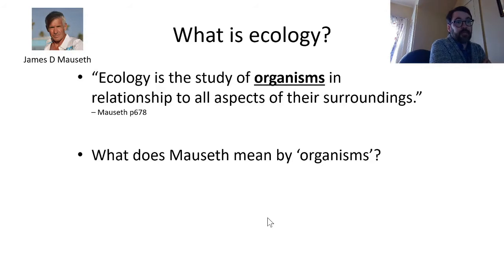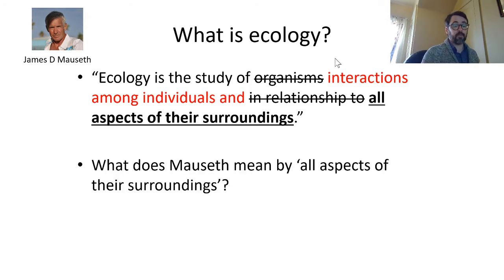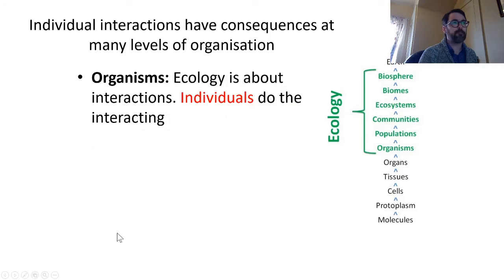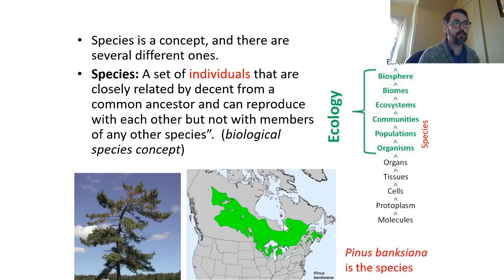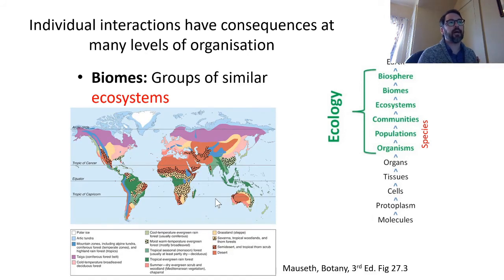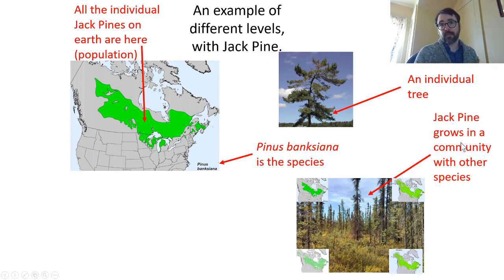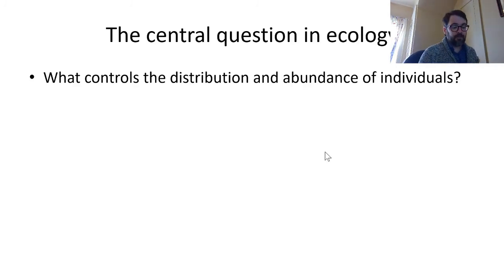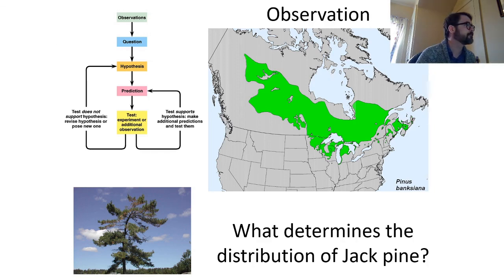Introduction to plant ecology, module 1.2 - Ecology and different levels of study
This is part 1.2/1.4 of what is intended to be a 15 module (i.e. five week) introduction to plant ecology. Including four laboratory exercises.

The course uses Mauseth's Introduction to Plant Biology 6th Ed. If you want to follow along.
Suggested reading: Ch 25 pp 677-689

CoVid-19 forced us to move teaching online at the end of the spring semester of 2020. These are the videos I made for the five weeks of freshman intro botany that serves as an introduction to ecology.